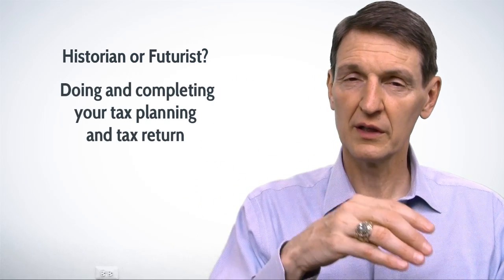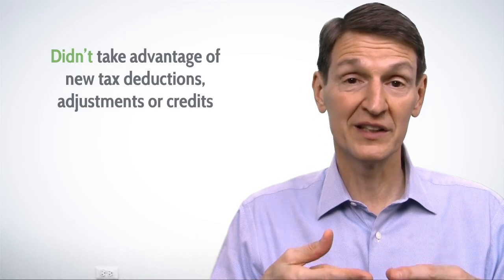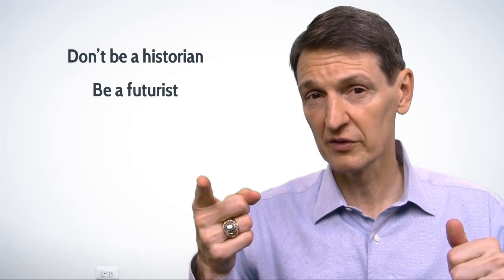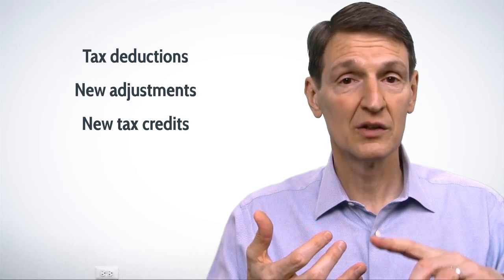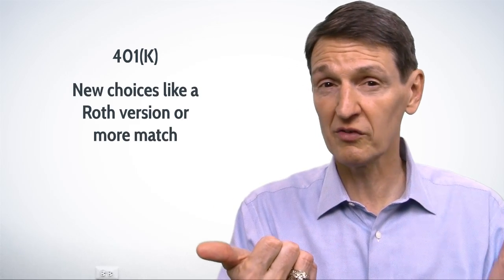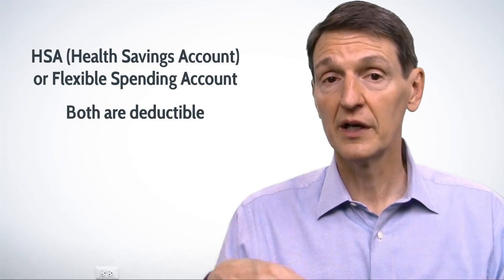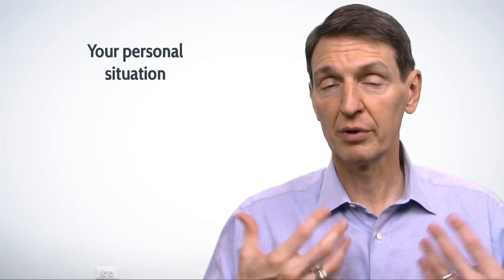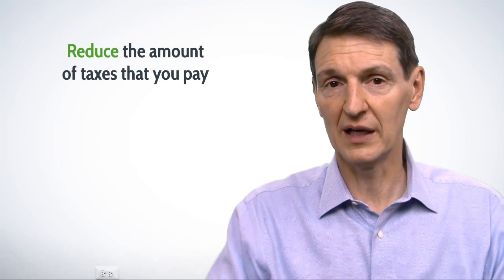Your Future Taxes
There are two types of tax planners; historians and futurists. Tax historians look to the past to plan for their taxes and can often be left with costly surprises or pay more taxes than they should by not researching changes in the tax code. Being a tax futurist, where you plan your taxes in the first quarter based on changes to the tax code, employer benefits, and personal situation, helps you control the taxes and keep money in your pocket. To learn more about this blog post follow this